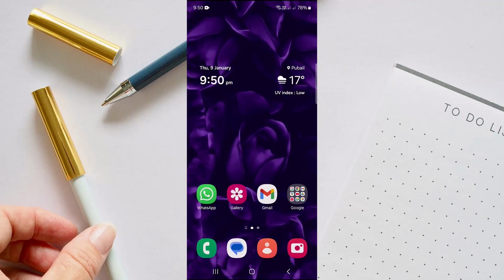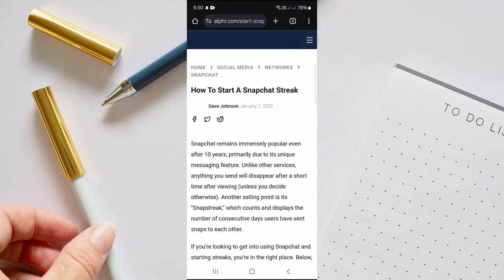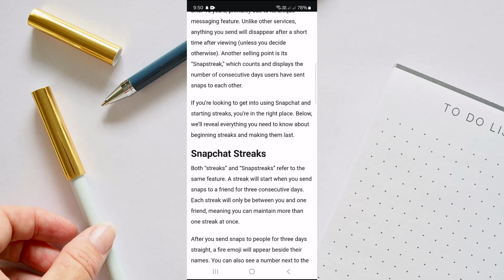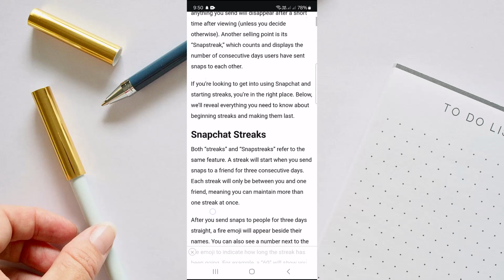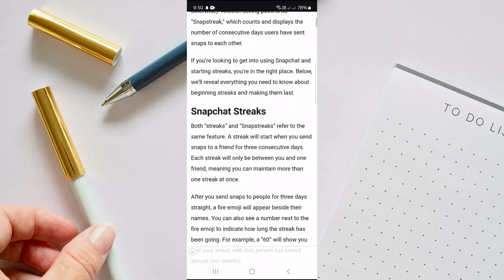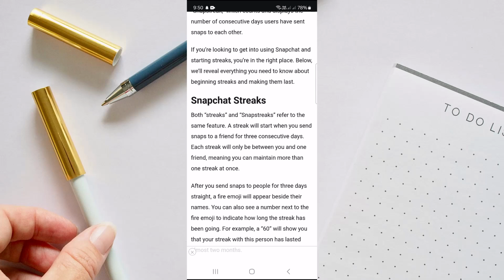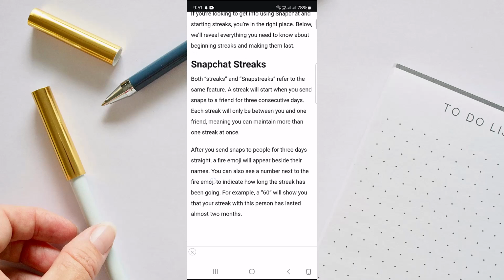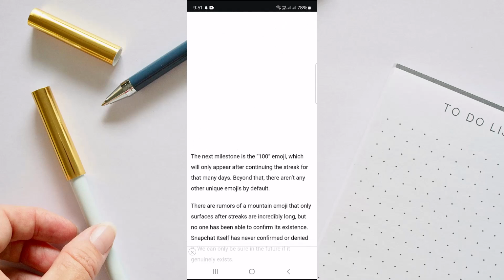How To Send Streaks On Snapchat - Full Guide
Do you want to know How To Send Streaks On Snapchat ? Then this is the video for you!

This is a step-by-step tutorial on how to start streaks on snapchat  full guide on this.